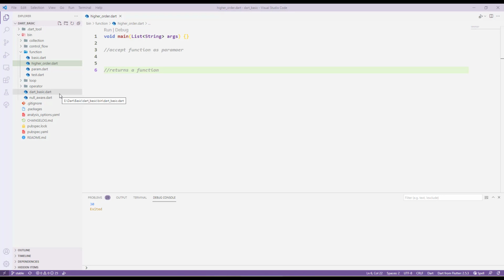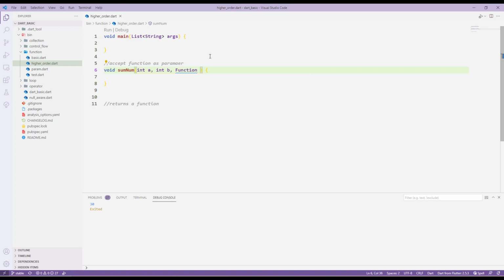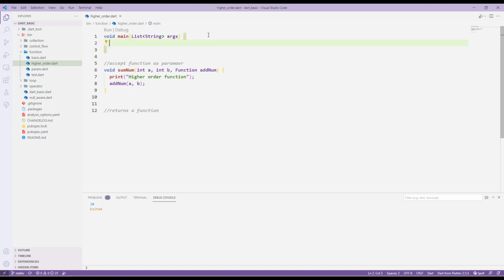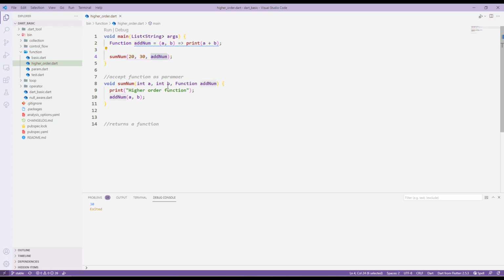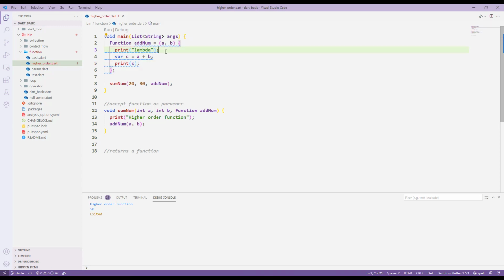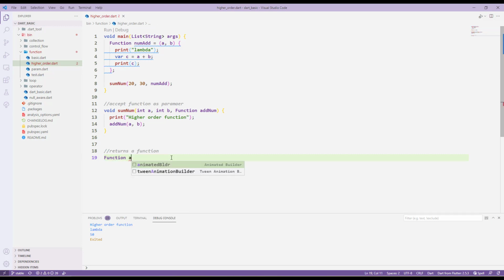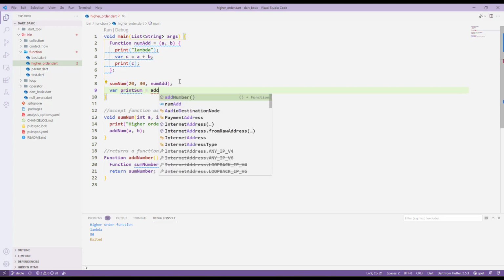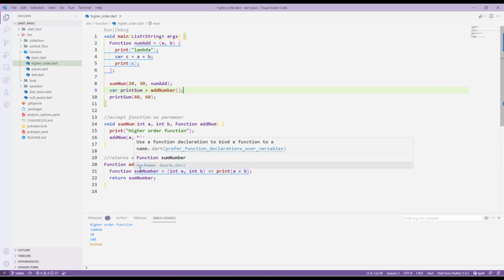Flutter | Dart | Higher Order Function